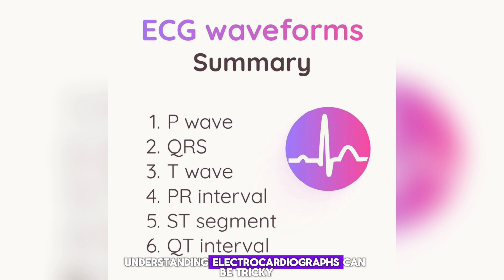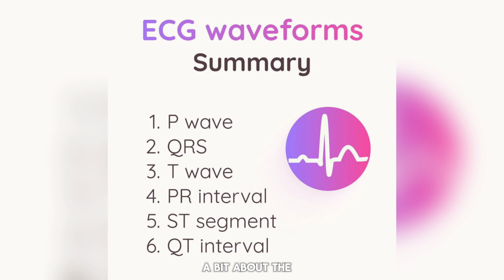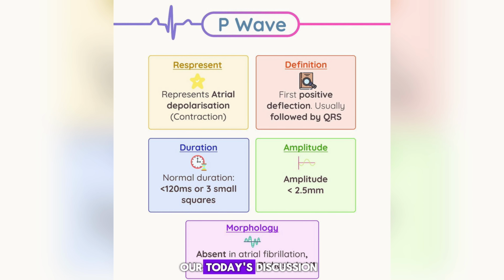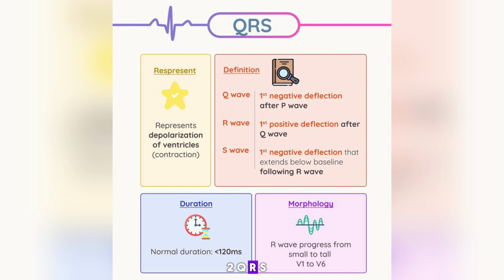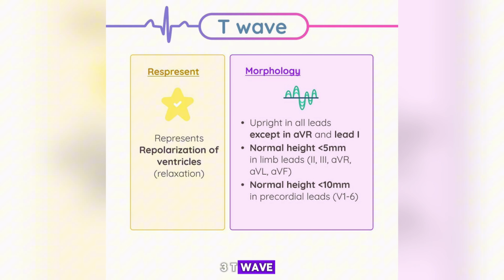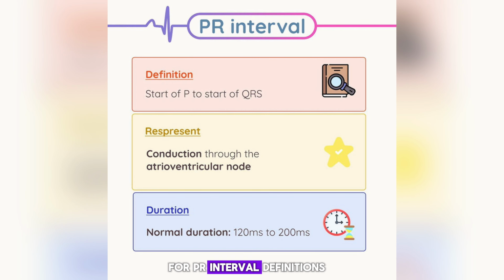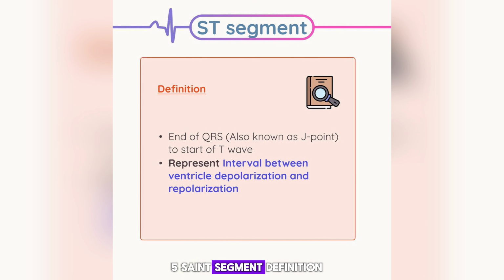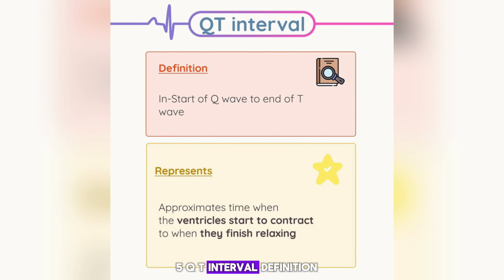Electrocardiograph Waves | Study about Electrocardiograph | Heart Waves | Cardiovascular Conditions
Electrocardiograph Waves
Study about Electrocardiograph
Heart Waves
Cardiovascular Conditions
P Wave
QRS Complex
T wave
PR interval
ST segment
QT interval
Study about human heart
Cardiology
Health Problems
Pharmacology
Medicine Information
Medicine information in English
Health professionals
Medical Students
Clinical studies
Pharmacist
Doctors
Nurses
Dispenser
Use of medicine
Effects of medicines
World Health Organization
Federal Drug Authority
Health and Safety Guidelines

🔔 Remember to customize it to fit your specific needs and make sure to consult with a legal professional for any specific requirements.